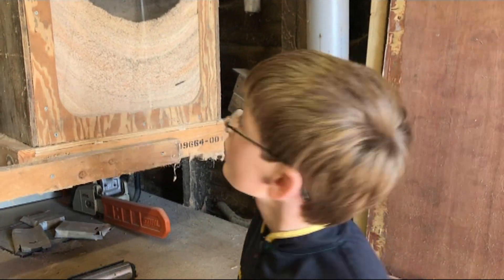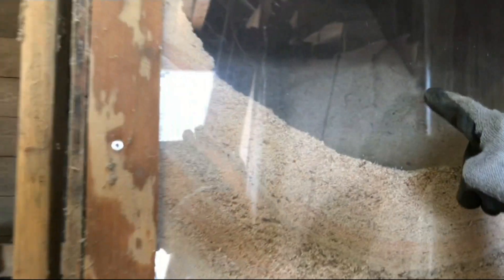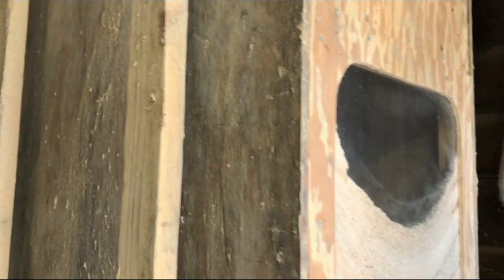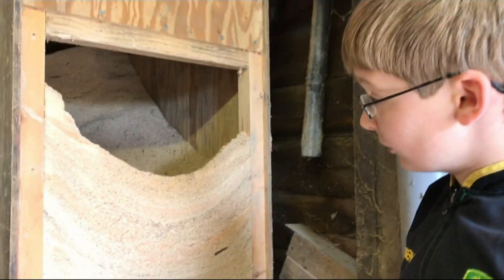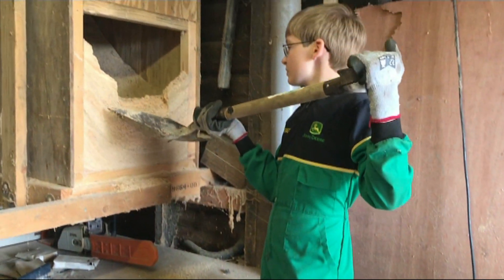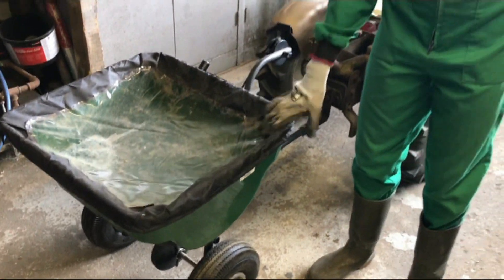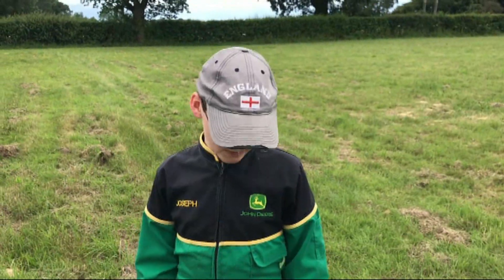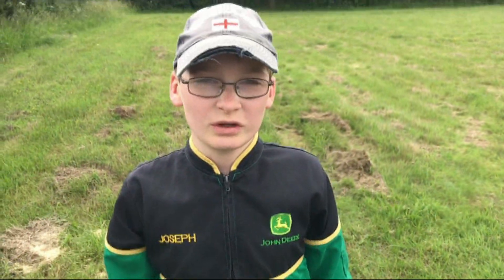Sawdust collection and compost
An overview of our sawdust collection system and trying a new way to distribute the sawdust for composting.